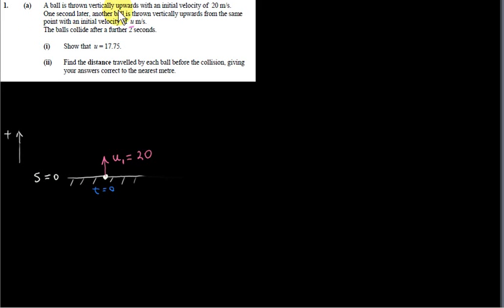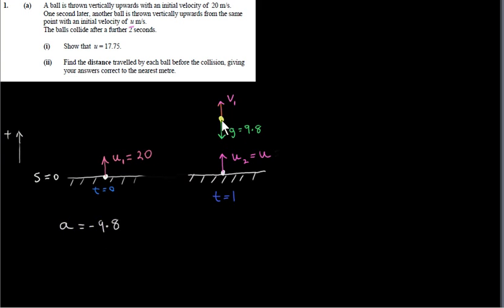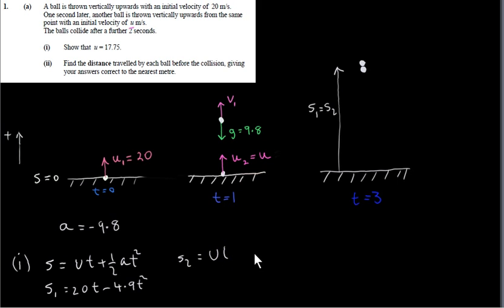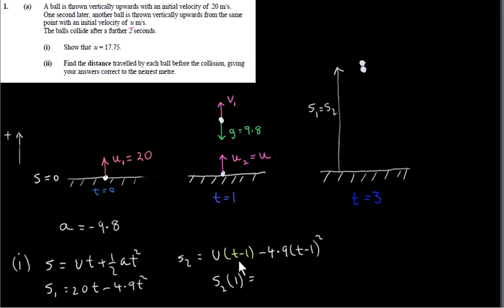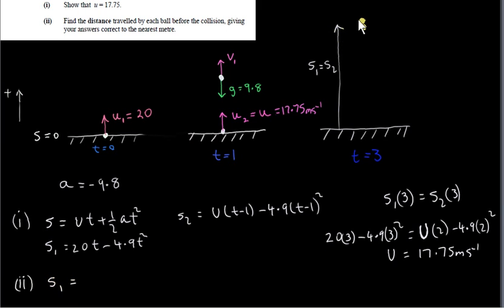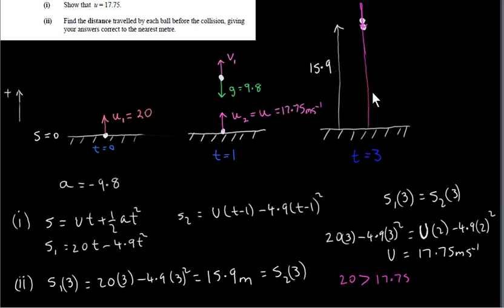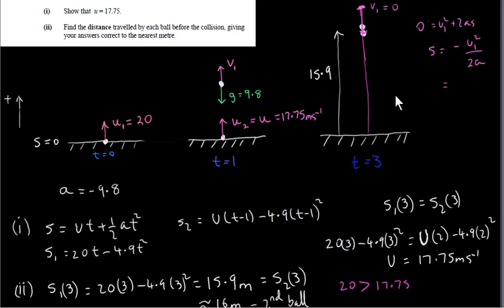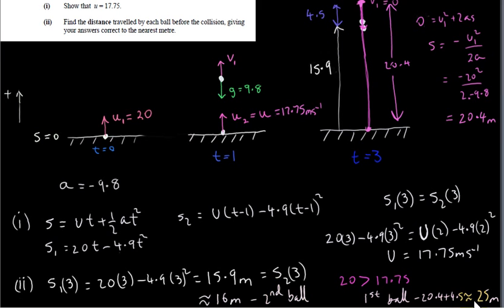Linear Motion - Time lag example (2004 HL)